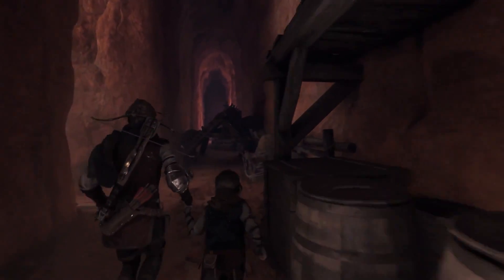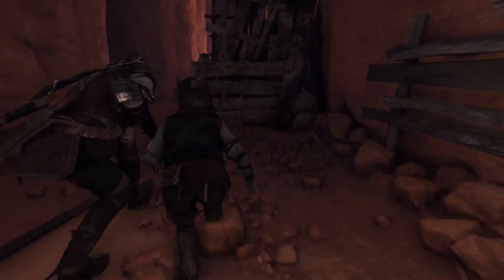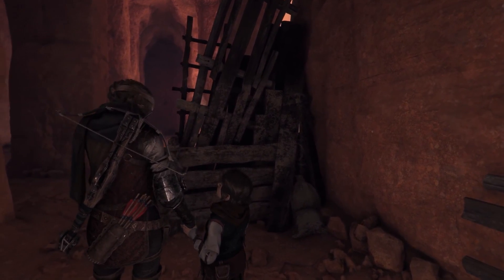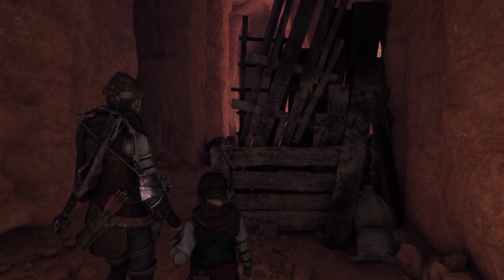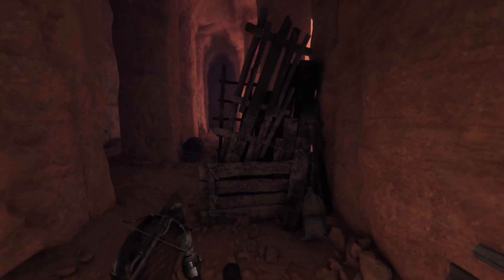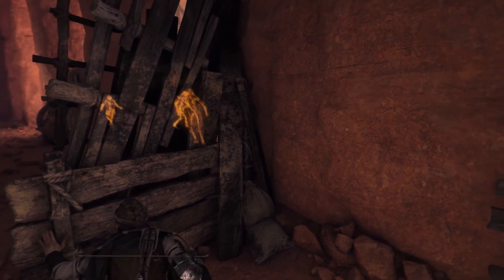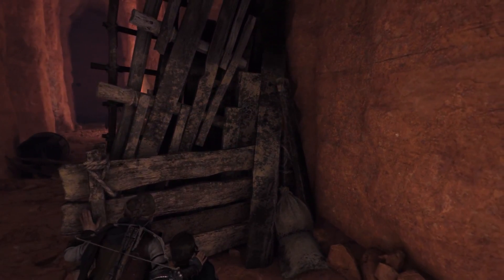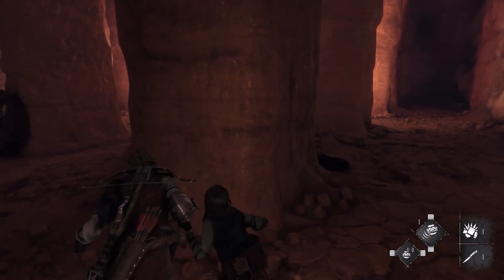Why There Is No Ray Tracing(RTX) In A Plague Tale Requiem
In this video, I will talk about Why There Is No Ray Tracing(RTX) In A Plague Tale Requiem because a plague tale requiem was supposed to launch with ray tracing but I didn't so I wanted to talk about why, so I hope you enjoy this video about Why There Is No Ray Tracing(RTX) In A Plague Tale Requiem